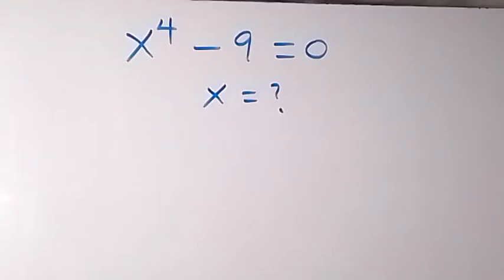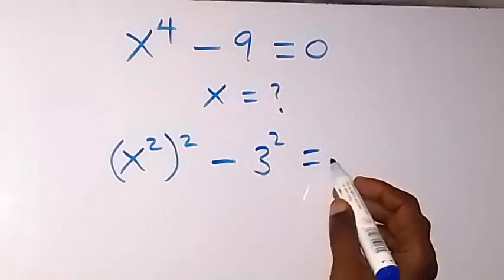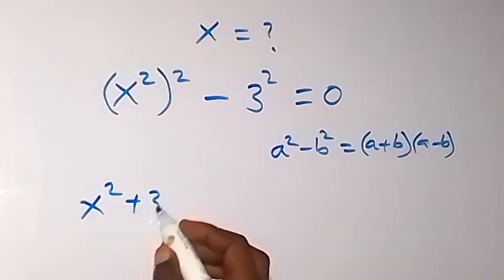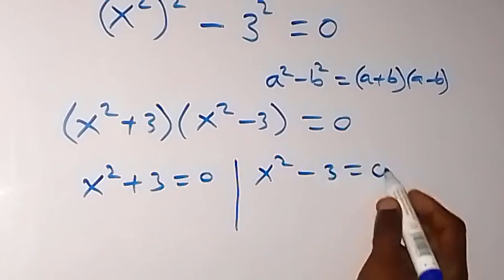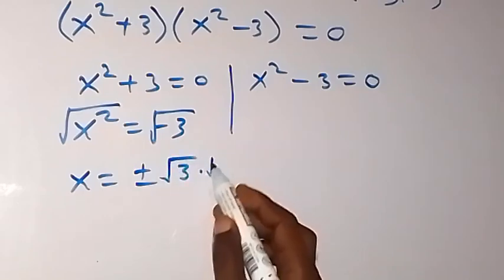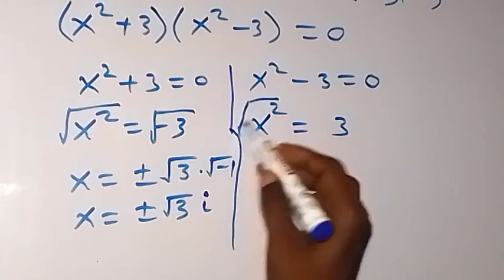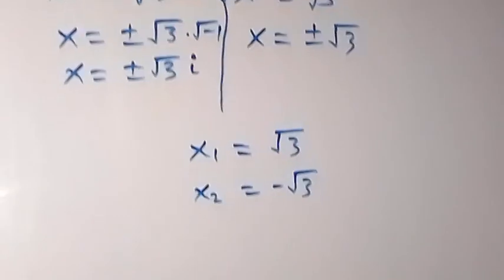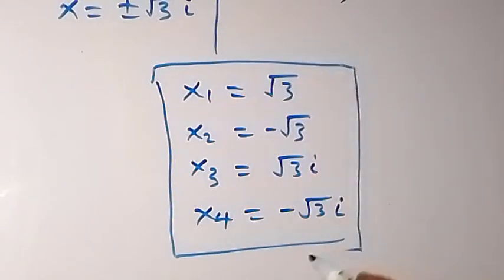A Nice Algebra Math Simplification | Find the Value of X